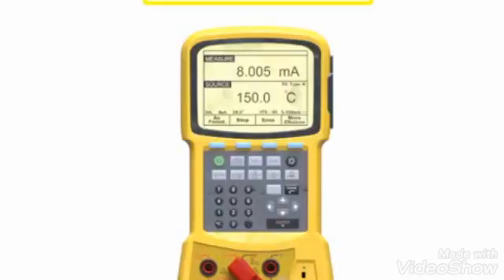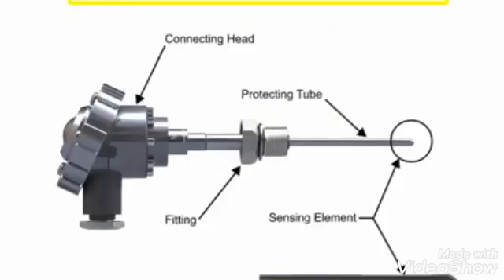temperature sensor and transmitter calibration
automation temperature sensor and transmitter calibration with temperature calibrator

instrumentation basics Instrumentation and control,
Control system, Automation engineering, What is instrumentation and control engineeringtemperature transmitter calibration

analyzer
temperature sensors
how to calibrate a temperature transmitter
rtd